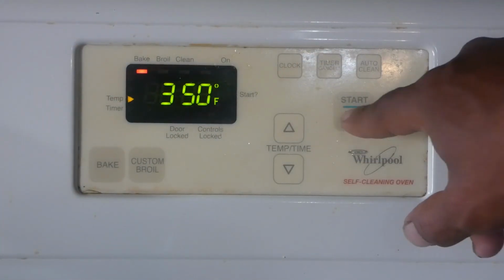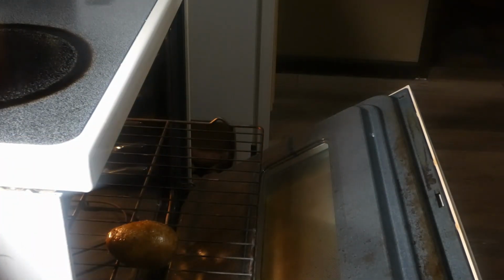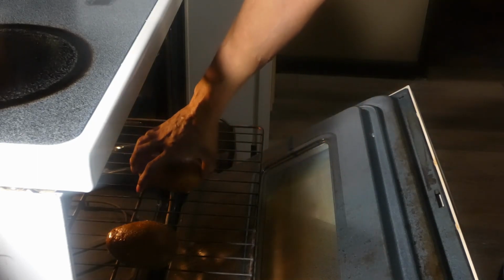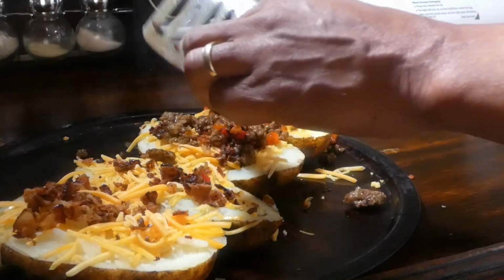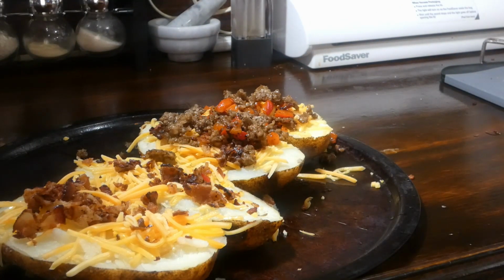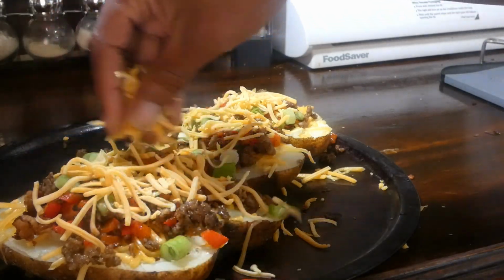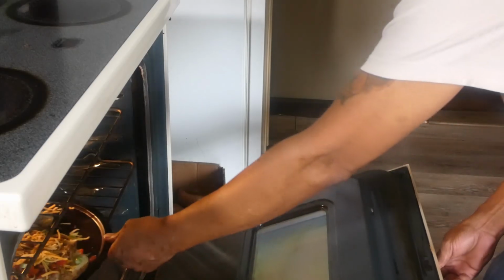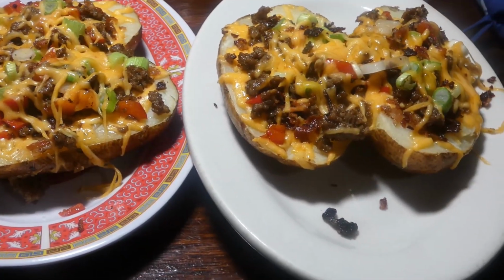Everything But The Kitchen Sink/Baked Potato Challenge